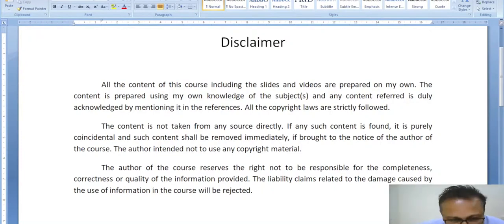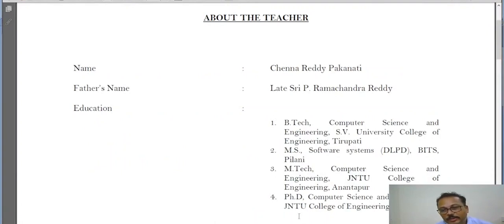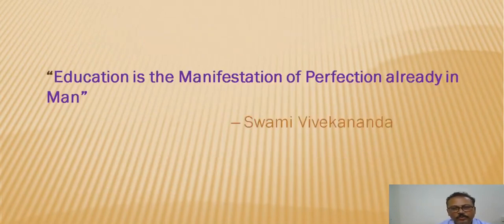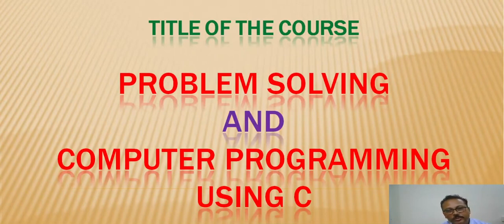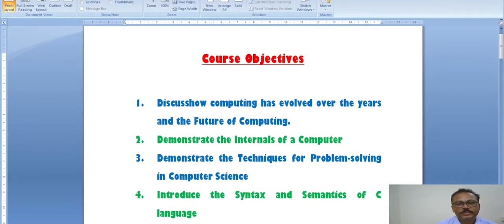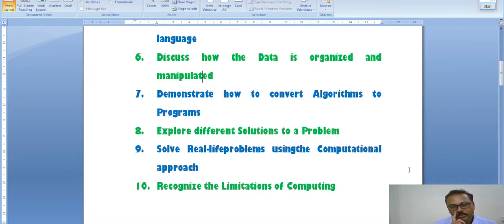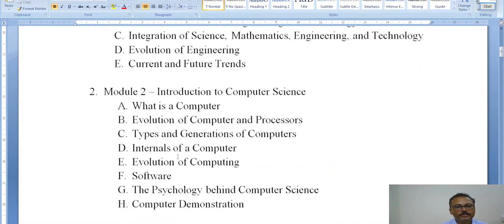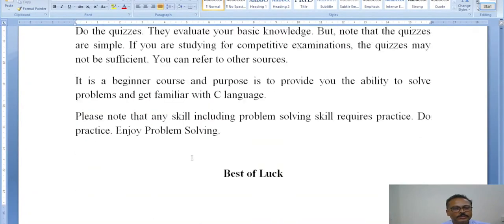Live Stream Module 0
This is a edited version of the live stream of module 0. This is part of the course problem solving and computer programming using c. This presents course objectives, course outcomes, study plan and syllabus. The author of the course is chenna reddy.

Let me have the Privilege of Your Visit to my Channel. Please do spend some time watching Videos